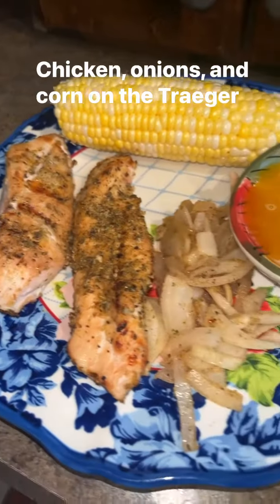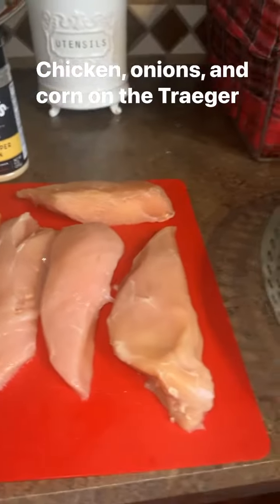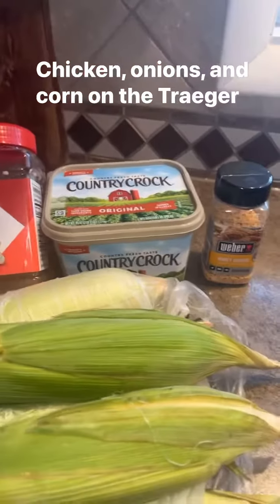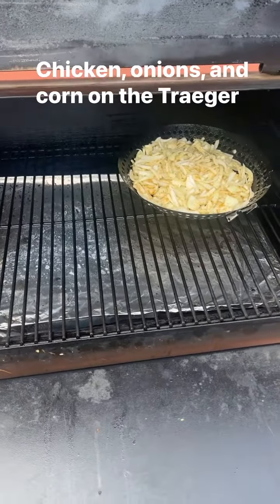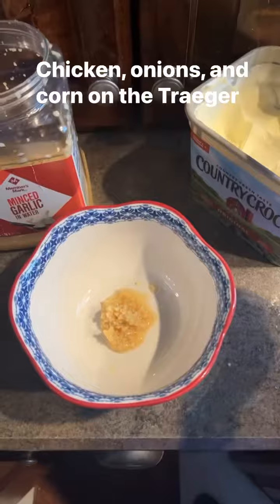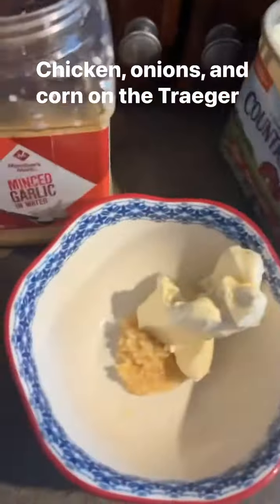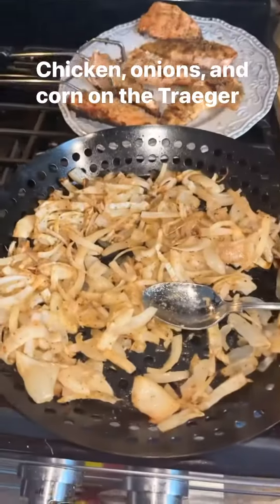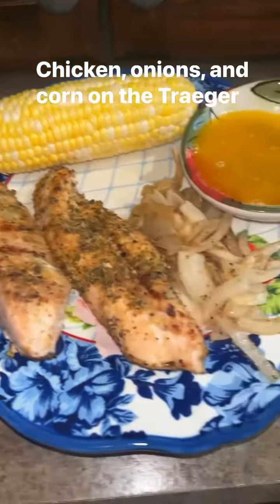Chicken, corn, and onion recipe on the traeger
Chicken, corn, and onions on the traeger for dinner tonight turned out amazing.  Let me know what you would like me to cook up next.